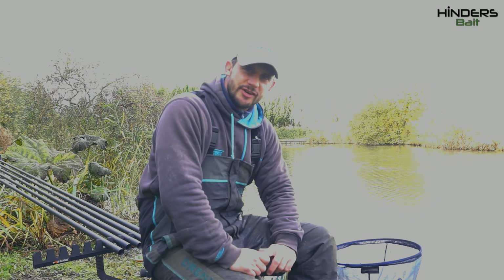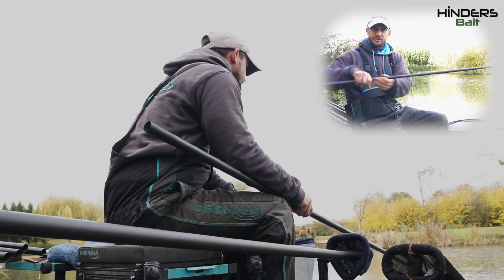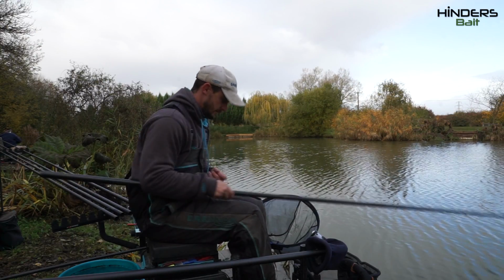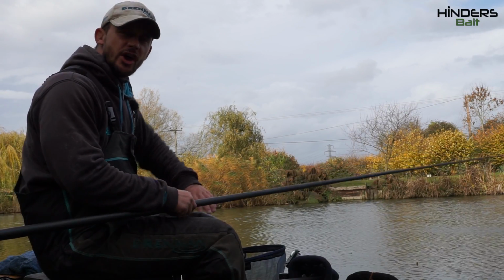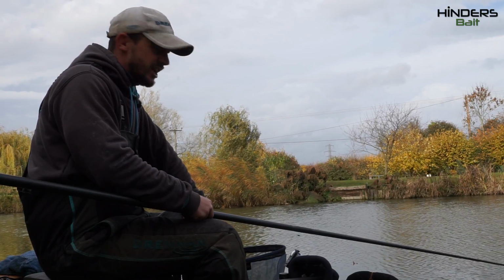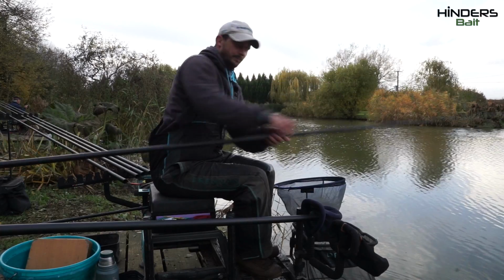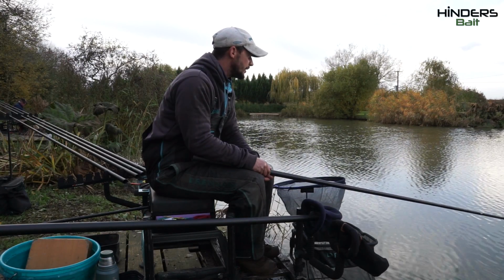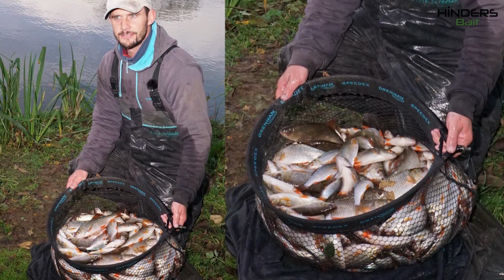Catch More Roach This Winter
Catch More Roach This Winter by watching Winter Roach Fishing with Darren Scott. Darren takes us through his methods for catching big numbers of roach this winter using Hinders Bait Supercharged Natural Black Groundbait with maggots and casters.